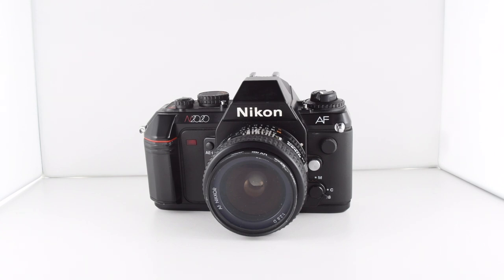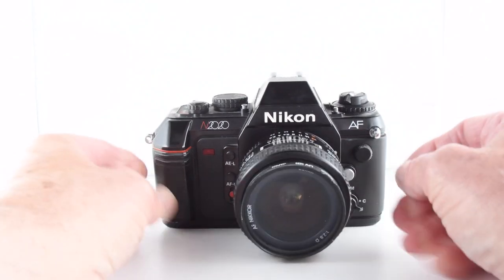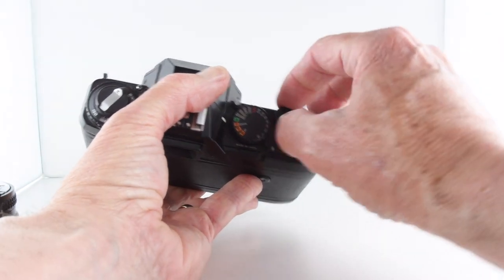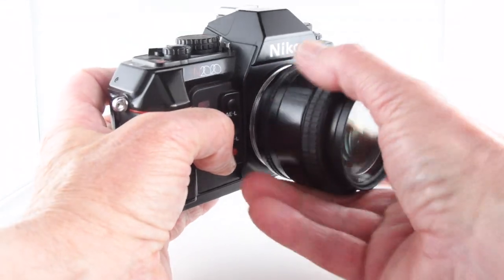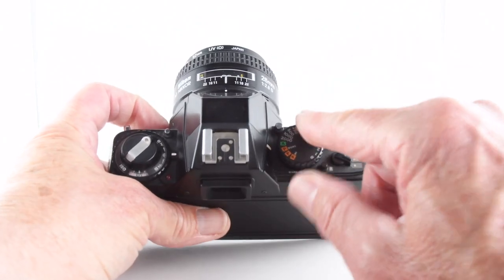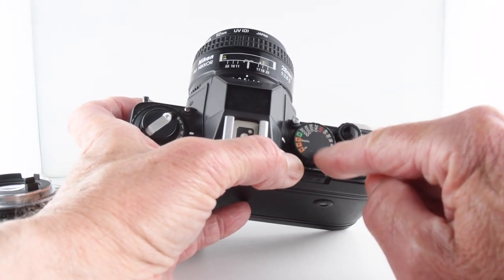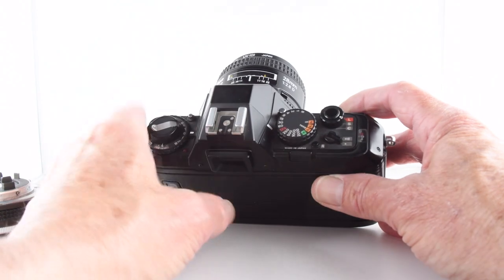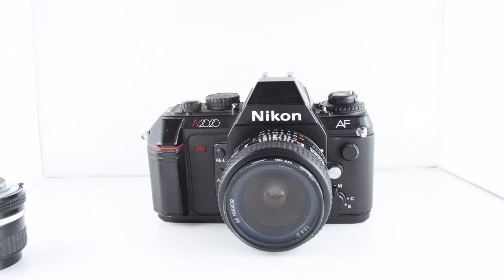365 Camera Project - Camera 107 Nikon N2020